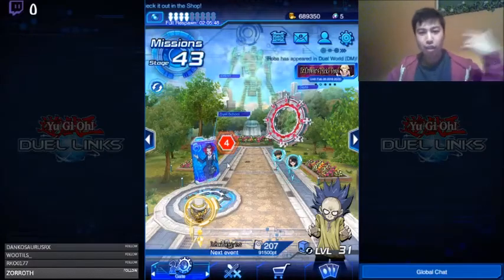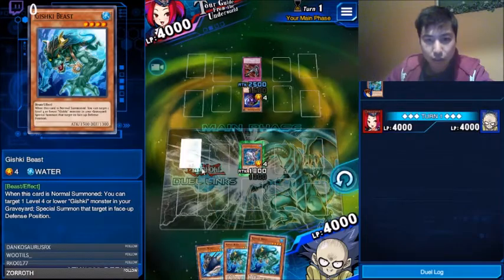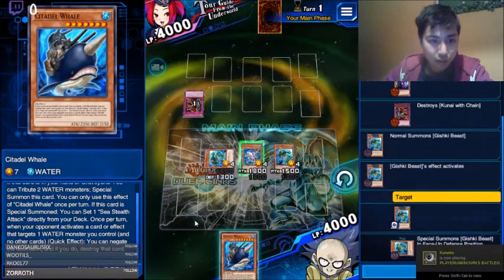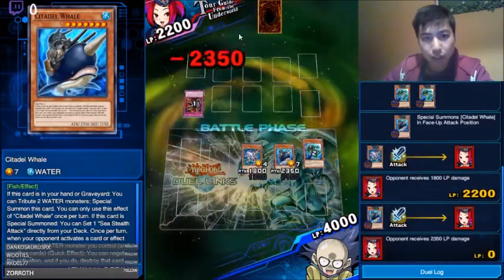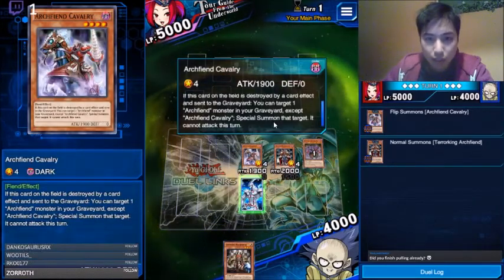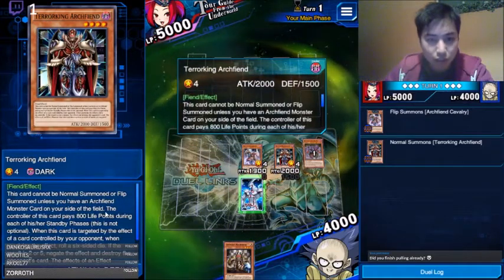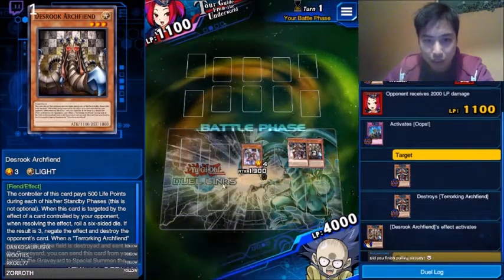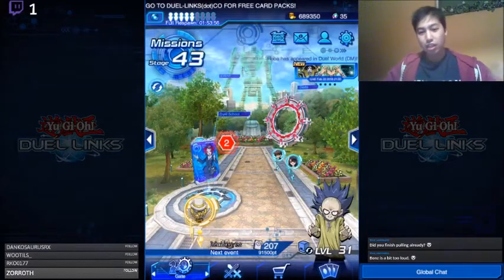Yugioh Duel Links - ABYSS ENCOUNTERS DUELIST CHALLENGES COMPLETE! 1 & 2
1:36 to skip to Abyss Encounter #2 Duelist Challenge.

The new box, Abyss Encounters, just got released and with it...some Duelist Challenges.

Here is the solution in video form to help you out.